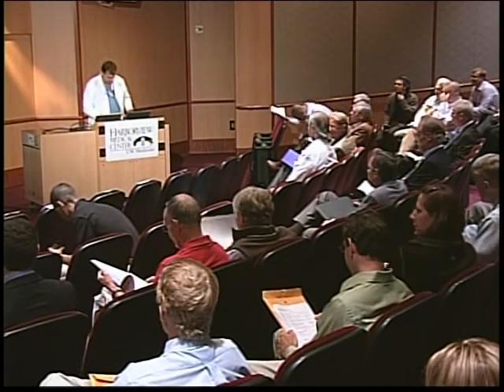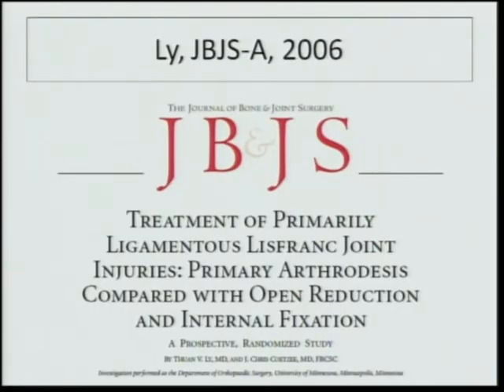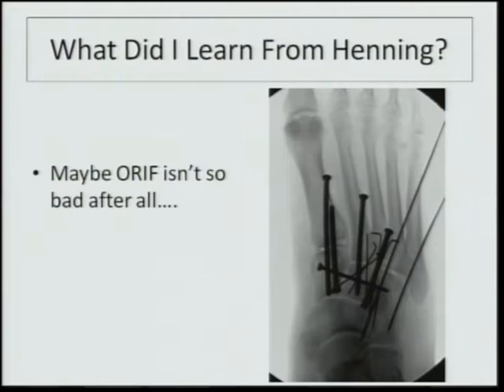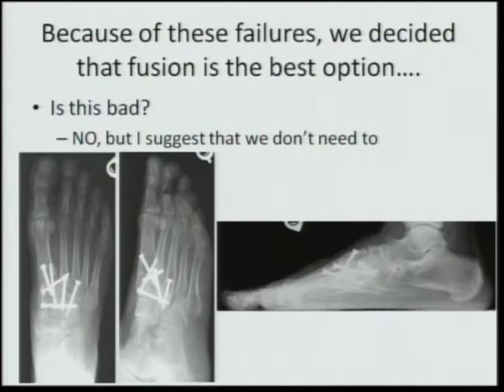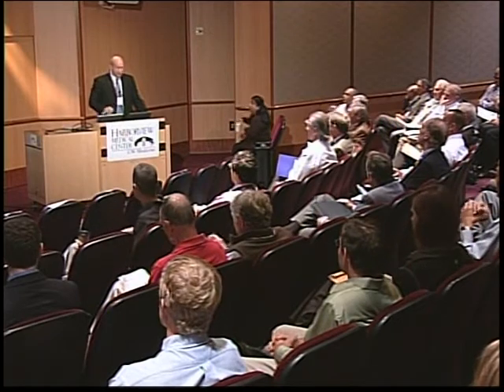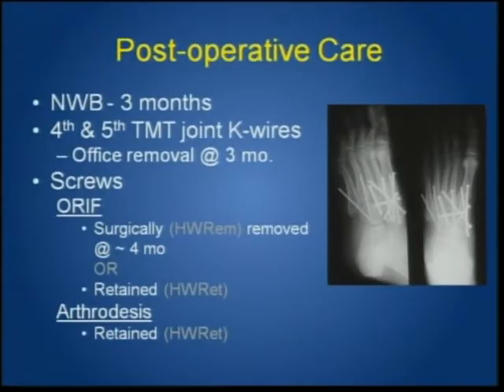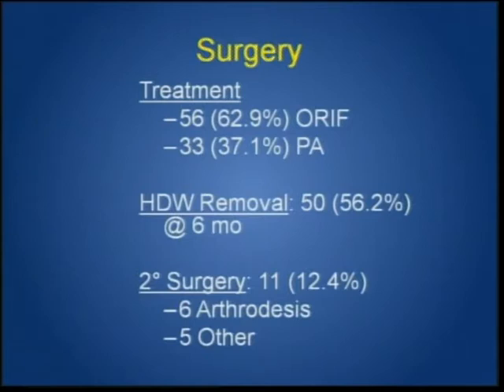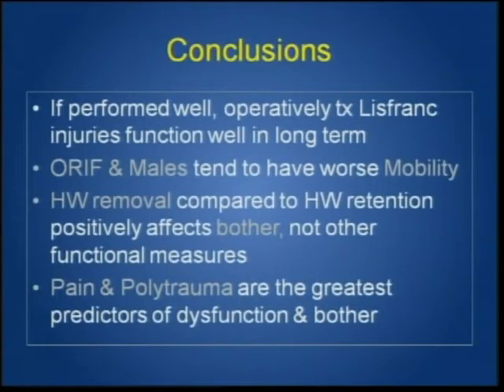Midfoot Fractures: Are Lisfranc Injuries Better Treated with Internal Fixation and Fusion?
Injuries to the midfoot joints commonly involve a structure referred to as Lisfranc Joint. Nontreatment of a disruption of this joint frequently results in a collapsed and painful midfoot. Dr. Barei and Dr. Jones compare the treatment results of surgery with primary fusion of the injured joints to results achieved with temporary stabilization.